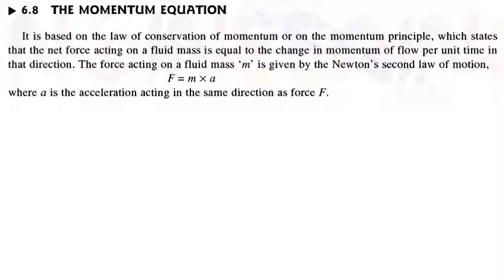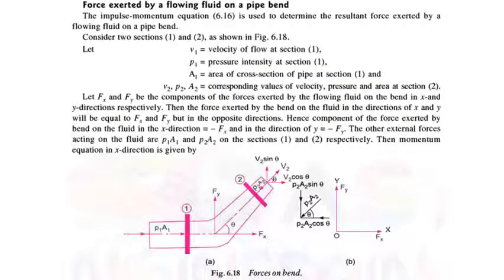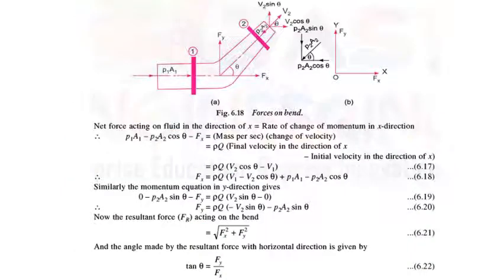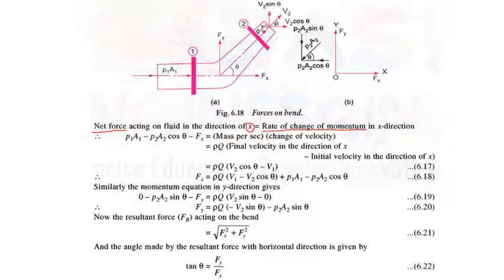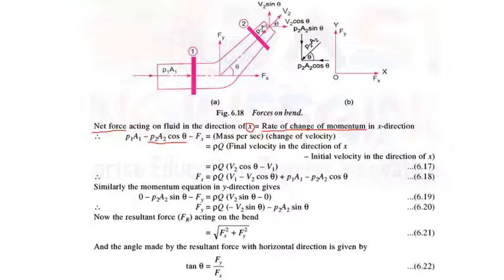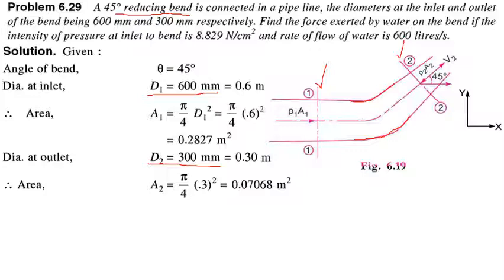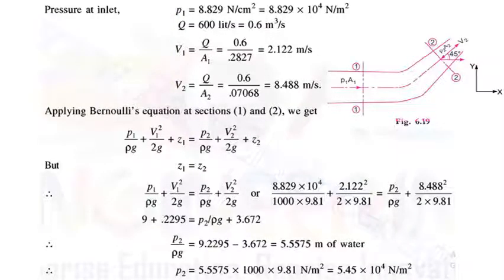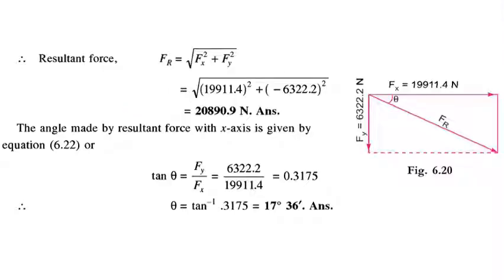Problem on Pipe Flow